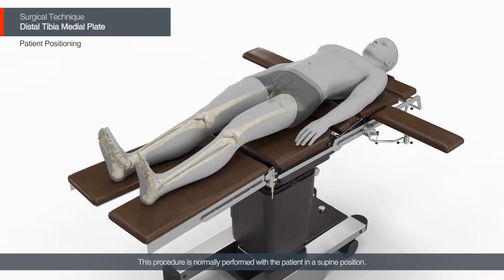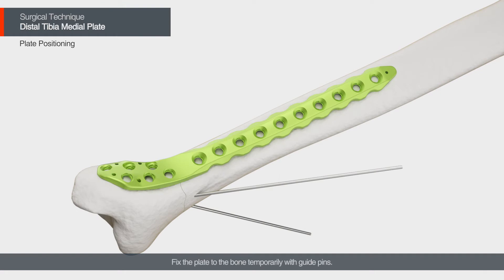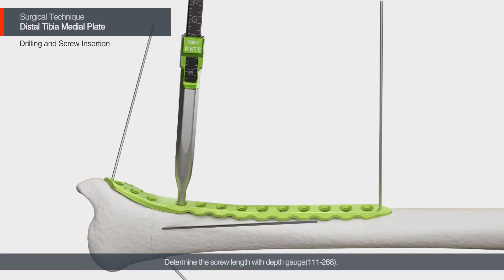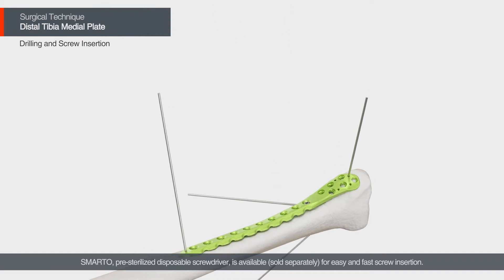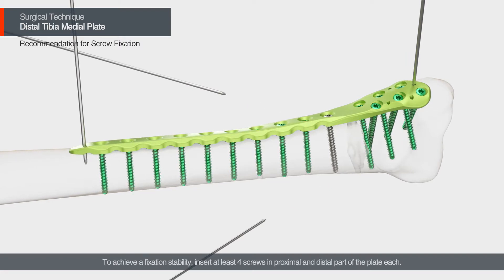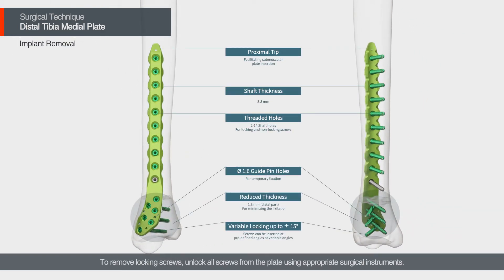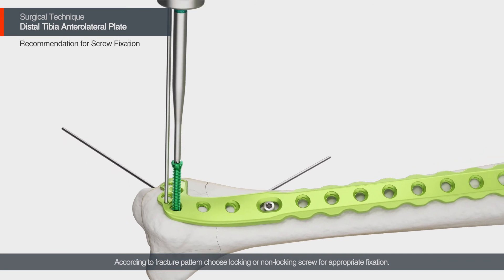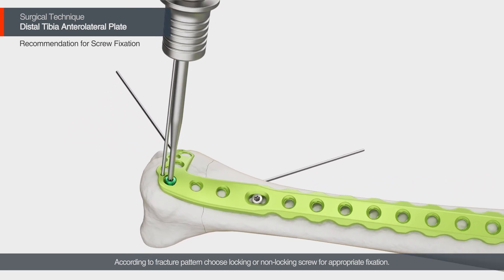[ARIX OS] Arix Distal Tibia System - Surgical Guide Animation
3.5 Distal Tibia Plate Surgical Guide
Medial Plate Surgical Guide
Anterolateral Plate Surgical Guide

Anatomically pre-contoured
Reduced thickness to minimize the irritation
Limited contact design for better blood supply
Variable locking up to ±15°
3.5mm or 4.0mm diameter screws used